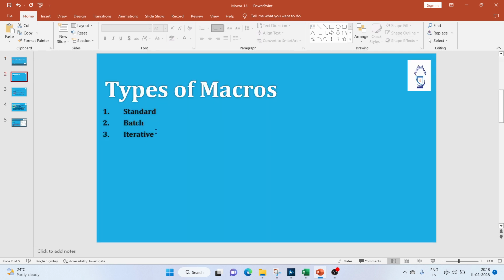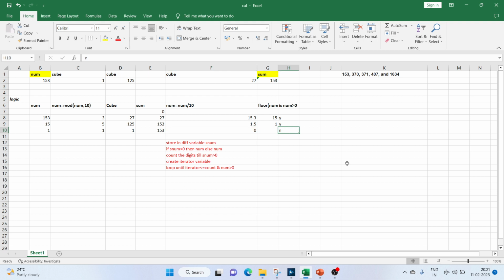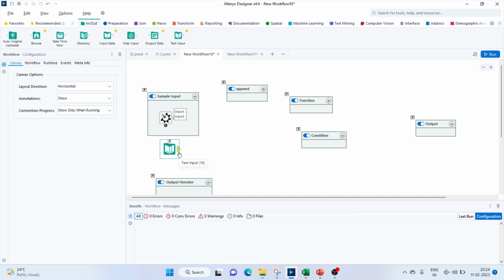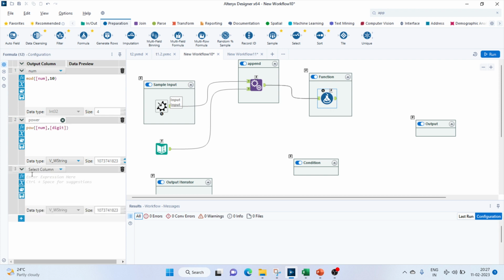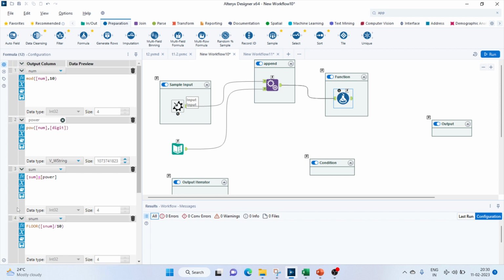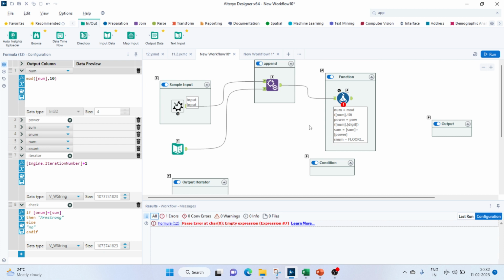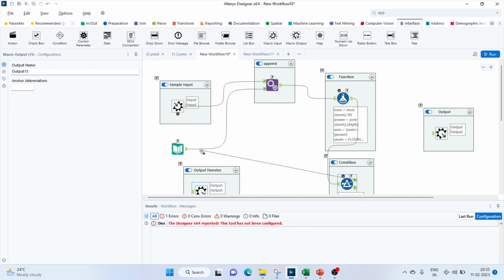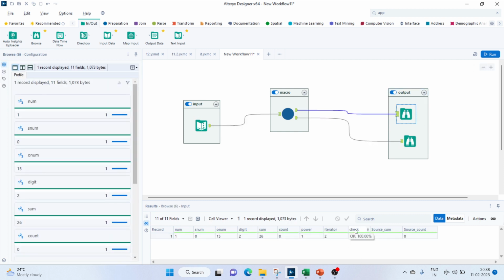Alteryx Iterative Macro || Find Armstrong || Alteryx Hands On Questions For Interview - Part 14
Alteryx Standard and Batch Macros